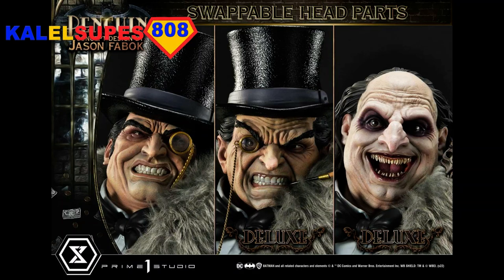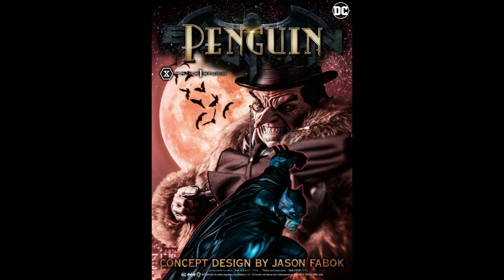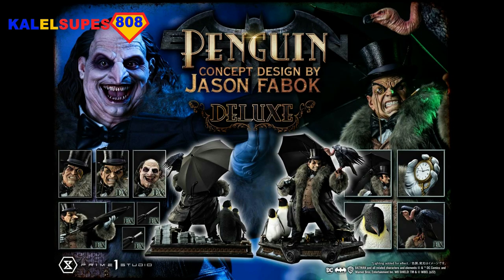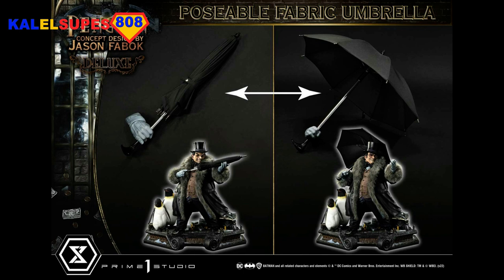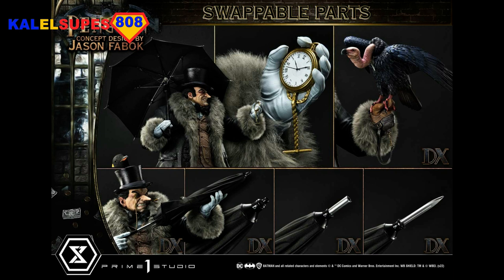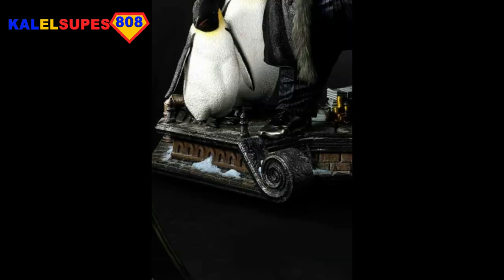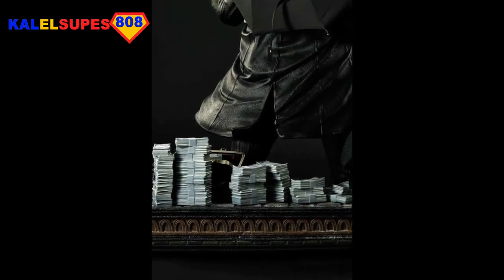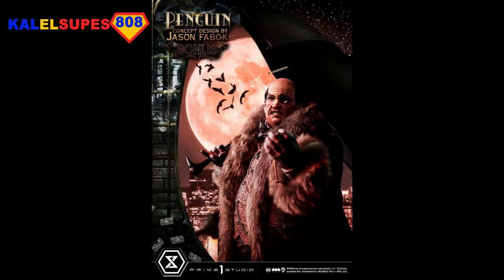GORGEOUS! The Penguin 1/3 Scale Statue by Prime 1 Studios | PRIME 1 NEXT LEVEL SHOWCASE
"War is business—and business is—very, very good.”

Prime 1 Studio is proud to present another installment from the mind and talented hands of premiere DC Comics artist, Jason Fabok: the 1:3 Scale MMDC-56DXS The Penguin Deluxe Bonus Version Concept Design by Jason Fabok from DC Comics!

Everyone knows that Batman has the most colorful, and prolific Rogue Gallery out of any superhero out there. And among the top three, Gotham City business mogul and crime boss, Oswald Cobblepot, is a constant thorn in Batman’s side!

Our talented sculptors and painters at Prime 1 Studio enjoyed bringing Jason Fabok’s latest statue come to astonishing life. They have imbued this 24.8-inch-tall statue with as many real-world textures and as much realistic detailing as they could. The Penguin looks ready for a night out on the town! Decked out in his top hat, fur-lined leather coat, and one of the many umbrellas in his arsenal, Mr. Cobblepot looks like a man at the top of his game.

Prime 1 Studio has gone to great lengths to make sure The Penguin is dressed to the nines, by lining his coat with fur, and making everything else in his ensemble look like how it should feel. The thing about The Penguin, is that you almost never see him dressed down. He looks fantastic in his bowtie, waistcoat, and gold accoutrements.

This Deluxe Bonus Version is replete with a wealth of swappable parts: three (3) swappable heads (including one (1) Jason Fabok version of a familiar look from the films), three (3) swappable left hands (including a Vulture!), two (2) swappable right hands, and three (3) swappable umbrella tips! Not only that, Pre-Order this Deluxe Bonus Version from our official online store or any authorized distributor, and will you receive one (1) extra Bonus Swappable Head: a serious Oswald Cobblepot, alternate look, sans his iconic top hat!

Surrounded by his blatant display of wealth, The Penguin looks sharp on his own rooftop base, adorned with a light dusting of snow, which is telling of which season this famous Gothamite is celebrating.

And while this statue may be impressive on its own, this statue is even better when displayed together with MMDC-57S Batman Triumphant Concept Design by Jason Fabok!

Jason Fabok’s Penguin is sure to be an instant classic, so Pre-Order this today!

Specifications:
Gotham Rooftop-themed Base
Three (3) Swappable Left Hands (including a Vulture!)
Two (2) Swappable Right Hands
Three (3) Swappable Umbrella Tips
Three (3) Swappable Heads
One (1) Alternate-look Oswald Cobblepot Jason Fabok-designed Swappable Head w/o Top Hat [BONUS PART]